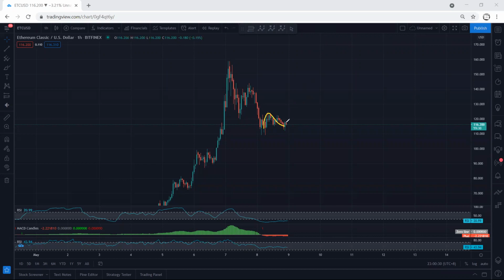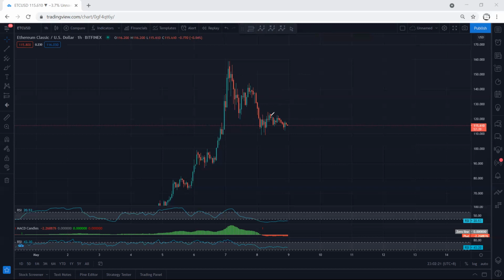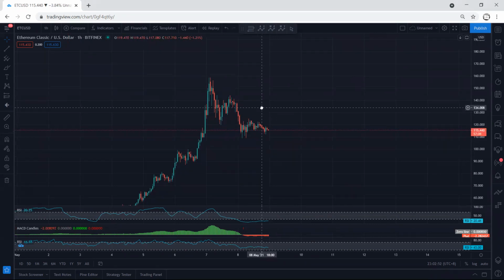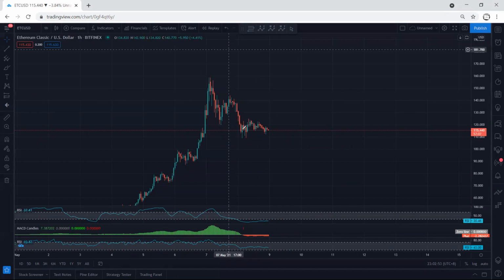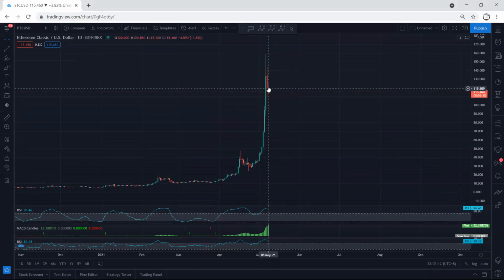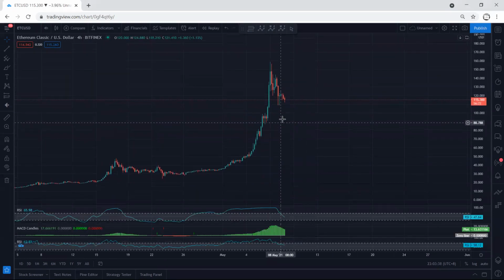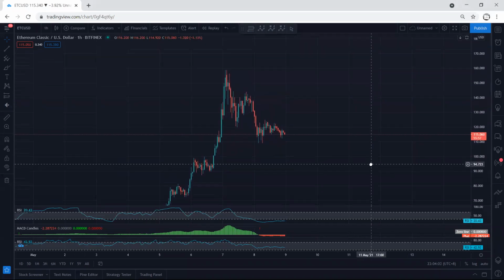ETC - Ethereum Classic Technical Analysis for May 8, 2021 - ETC - PRICE UPDATE 2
TEMJTWcKyCmaJ61mdxLW1myo1A6PTnPNDV